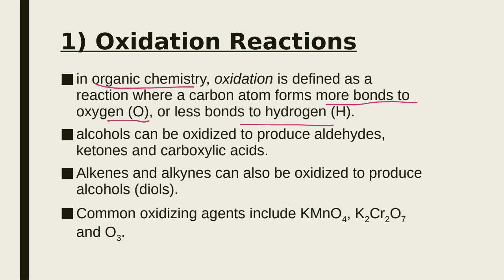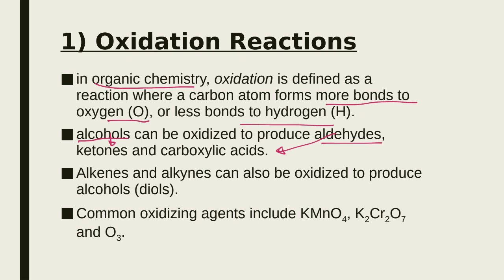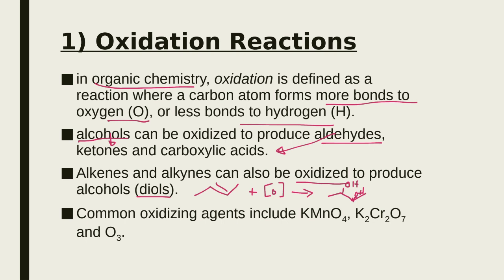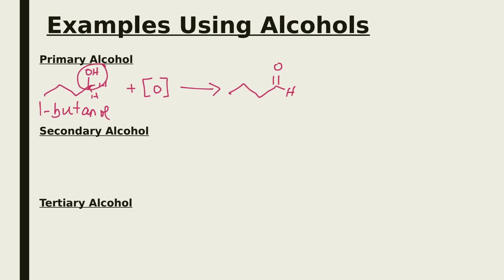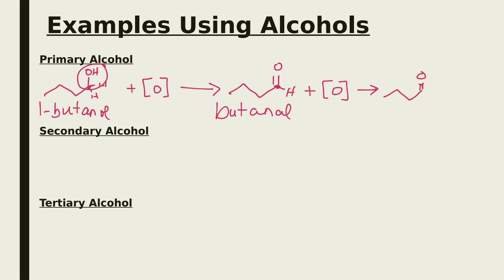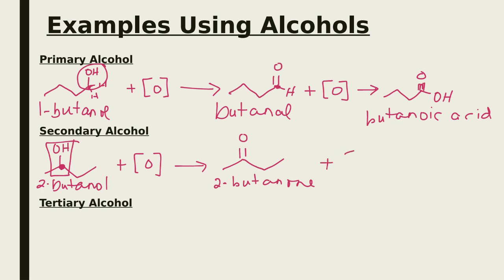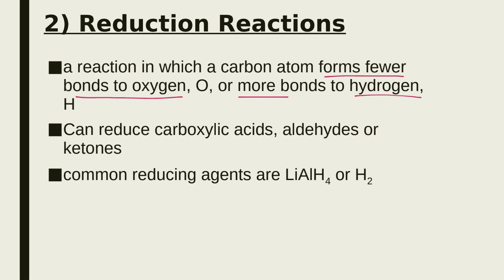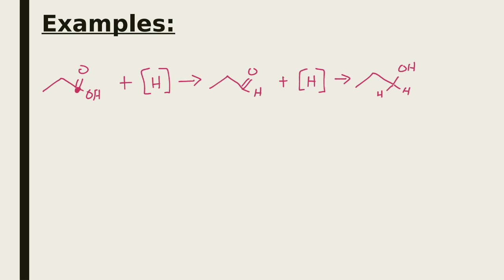09 Redox Reactions